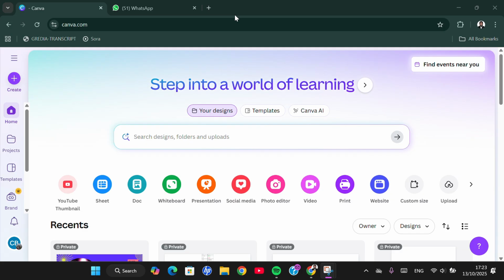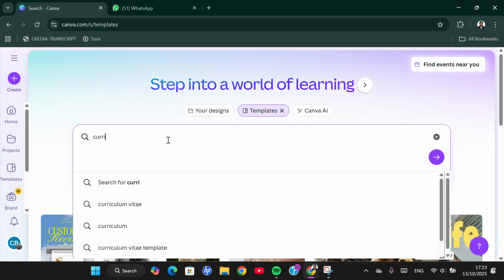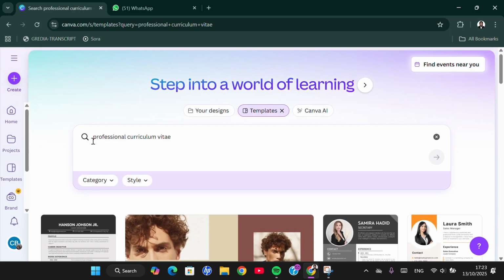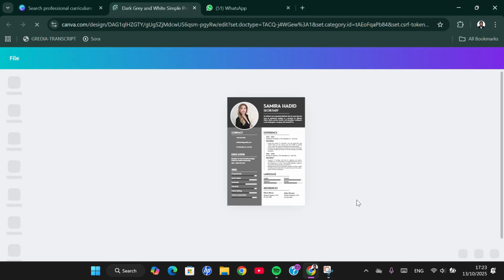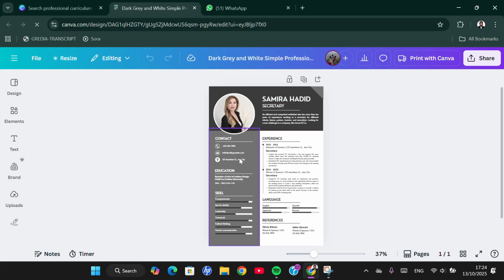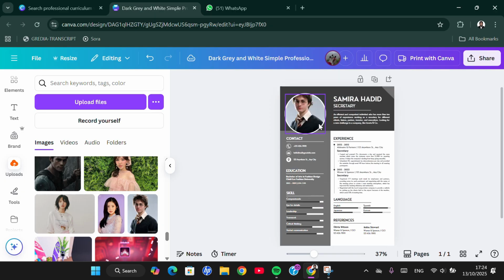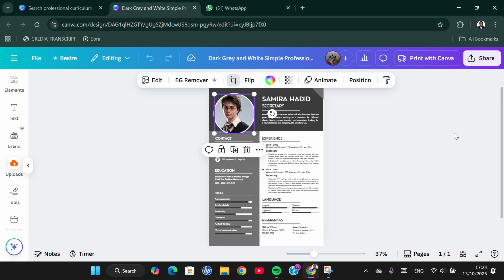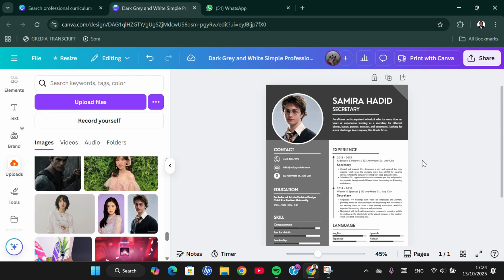Pro Resume Hack - How to Create a Professional CV Using Canva for Free Tutorial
Want to make your CV stand out? ✨ Learn how to design a professional and modern resume using Canva — no graphic design skills needed! Perfect for job seekers and students. 💼
🎨 Step-by-step guide to create your CV in Canva
🖼️ Customize templates, colors, and photos easily
💡 Make your resume look professional and ready to impress